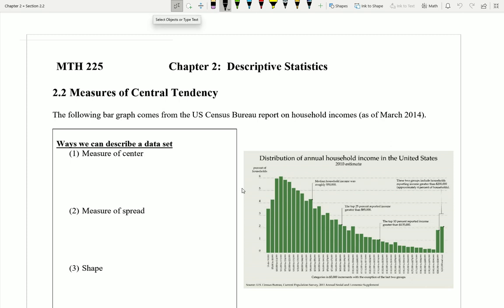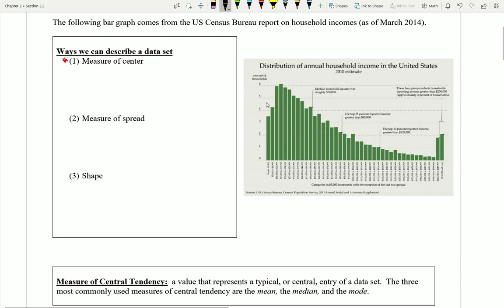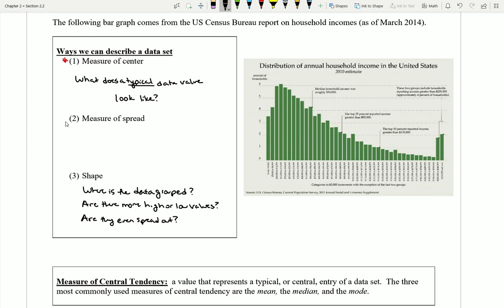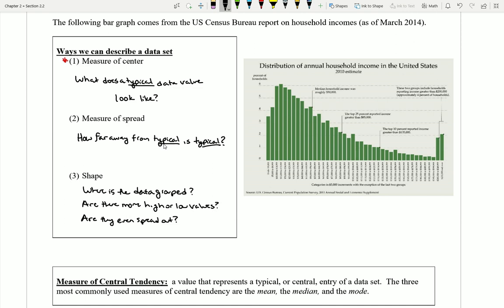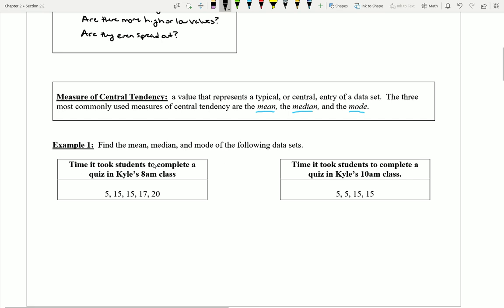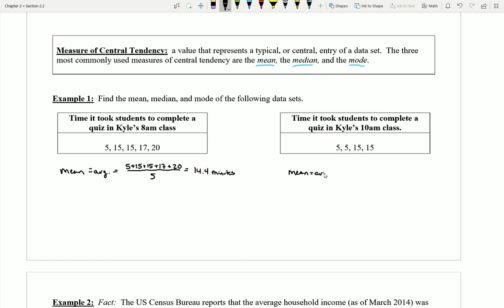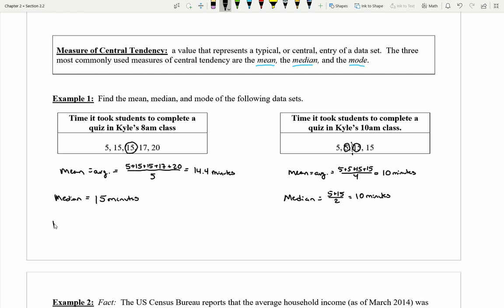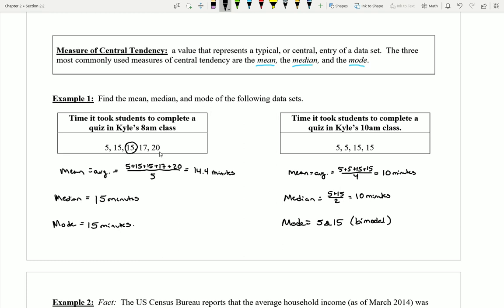2.2 Ways to Describe a Data Set & Ex1